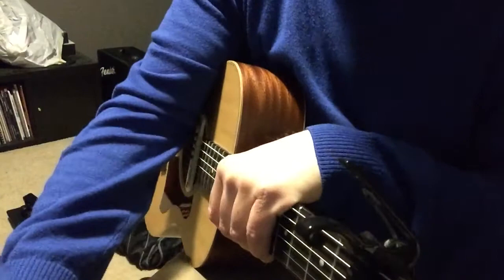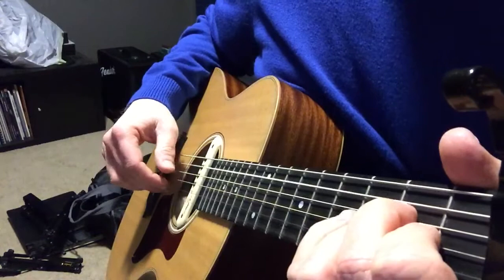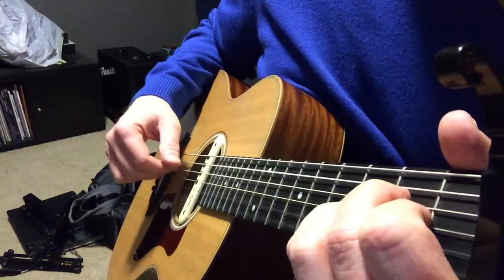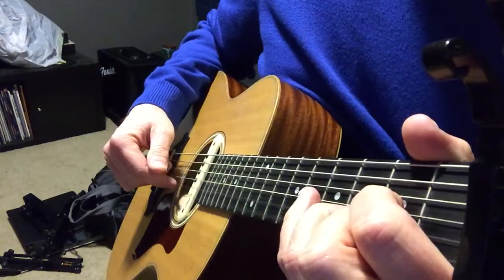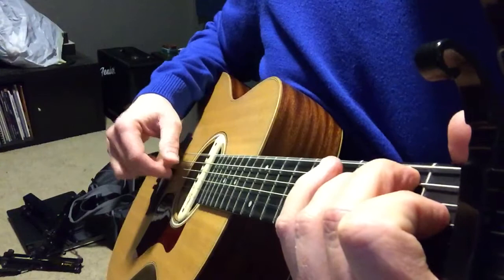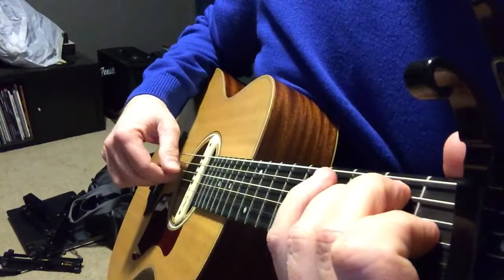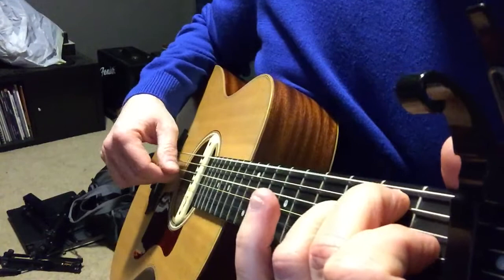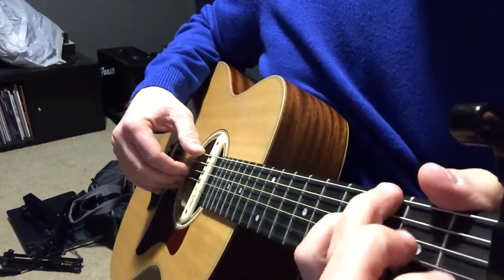Amazing Grace Fingerpicking Tutorial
A short breakdown of the pattern we’re using for Amazing Grace.